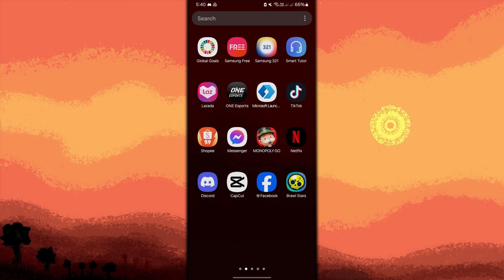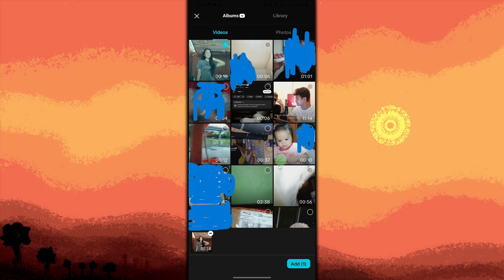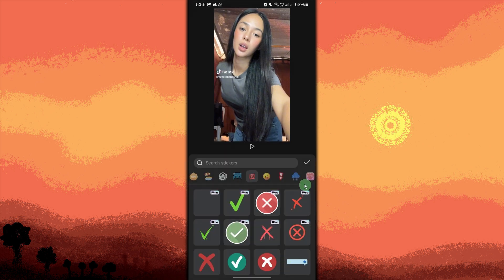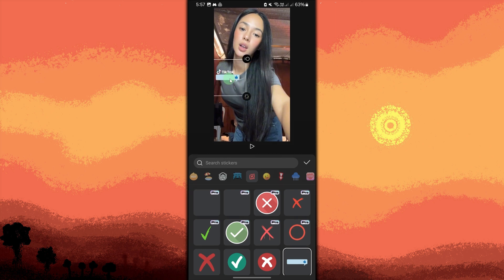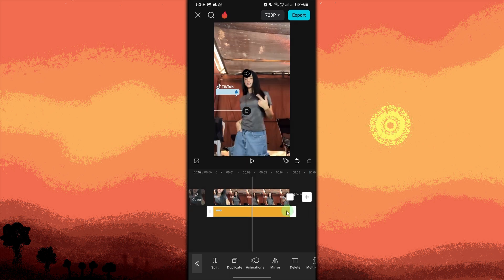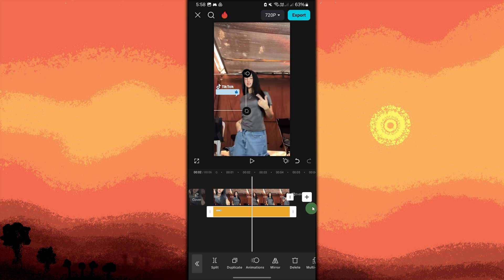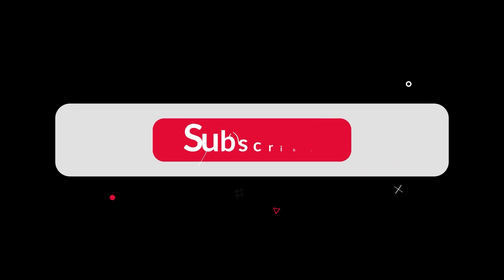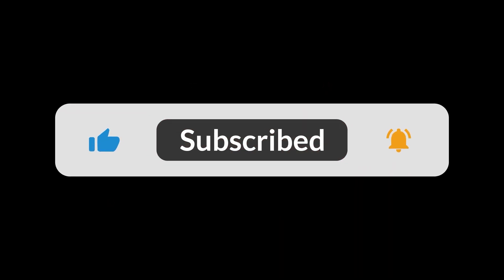How To Remove TikTok Name In Video CapCut (Easy Method)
This guide will show how to remove TikTok name in video CapCut. Use this method to edit out a TikTok username when editing with CapCut.